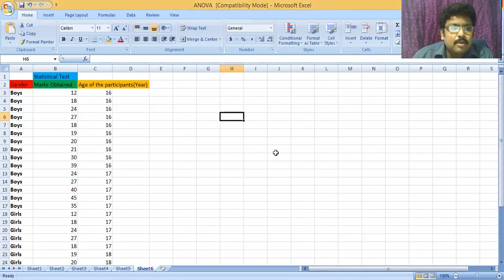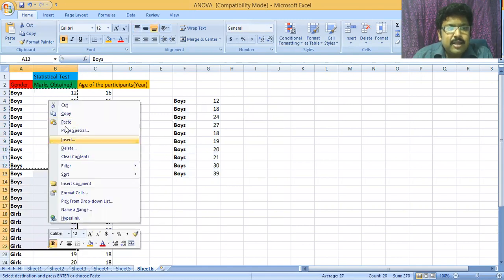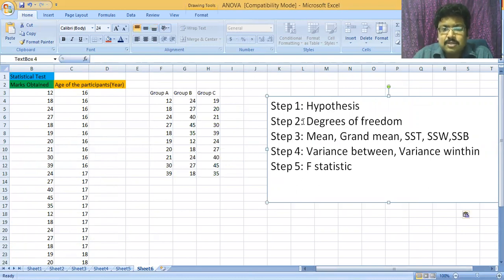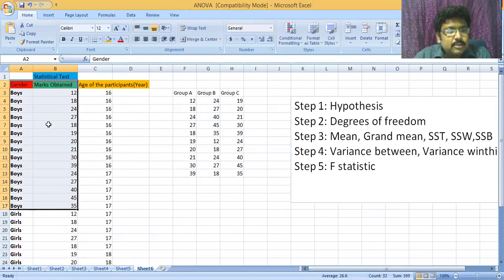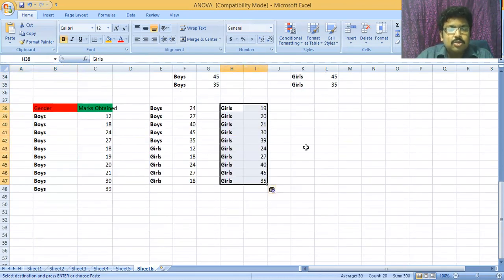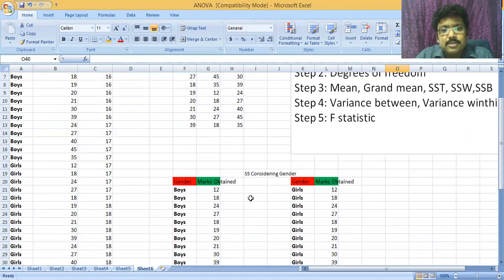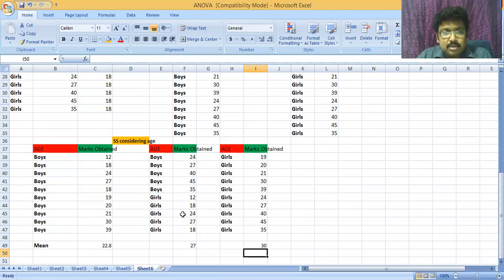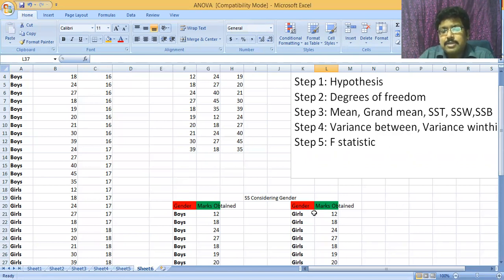Introduction to ANOVA